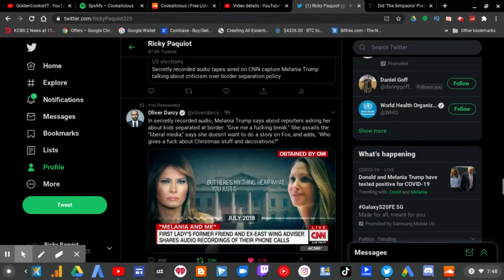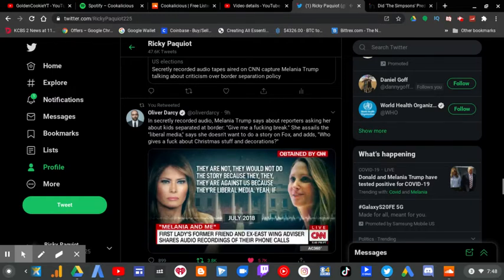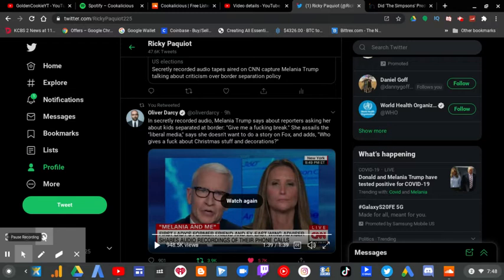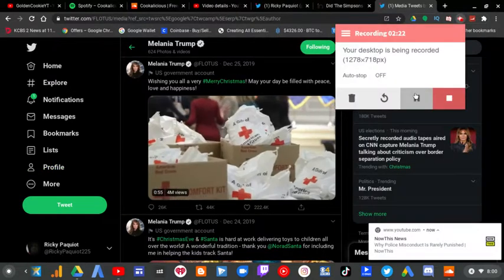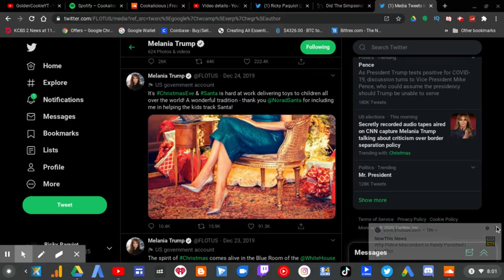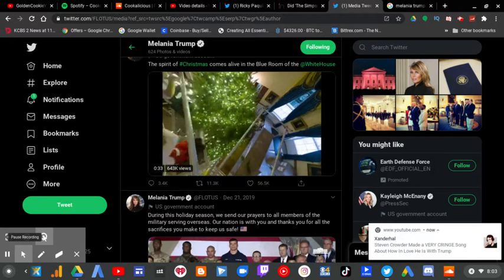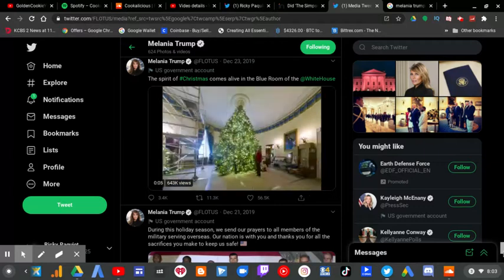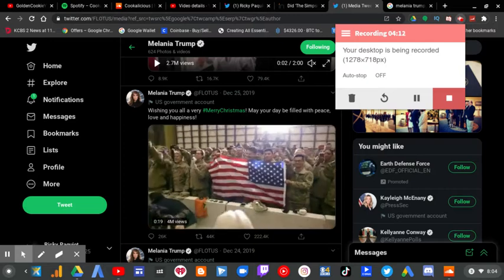Melania Trump EXPOSED! Hates Christmas! | RTWRP #147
Melania Trump EXPOSED! Hates Christmas! |

LEAKED recording audio tapes of First Lady Melania Trump has surfaced. CNN released audio clips of a conversation secretly recorded by Stephanie Winston Wolkoff, a former adviser and friend of the first lady. And Did I mention that she HATES Christmas? Well, she hates putting up Christmas decorations at the White House. Even though she does, Trump also has tweeted previously last year that she is "celebrating" X-mas but in reality she has to do that as part of an act! Deep down she's the Ebenezer Scrooge of the White House.